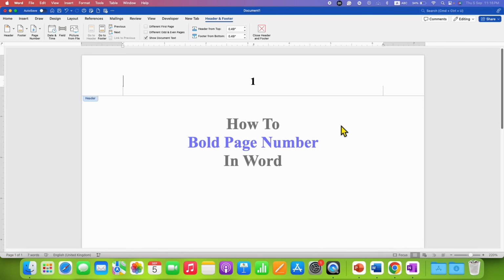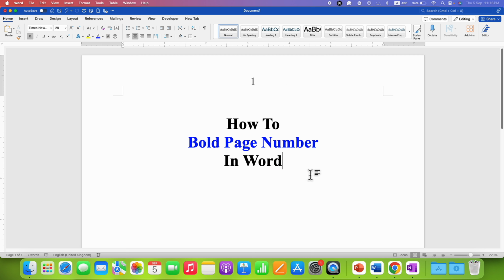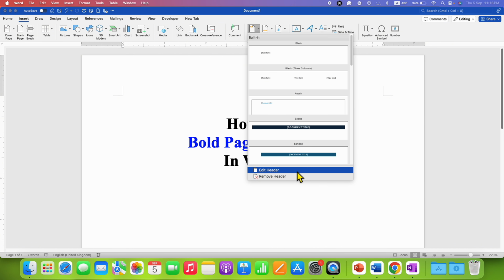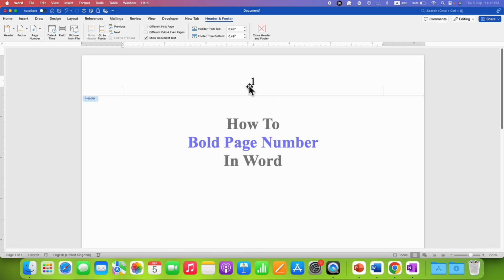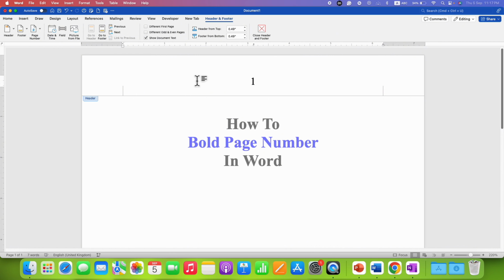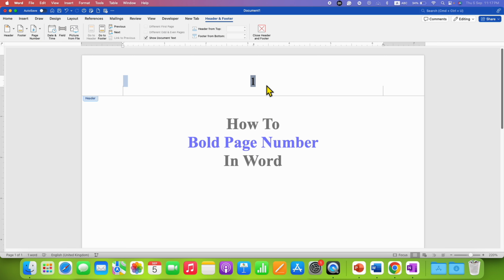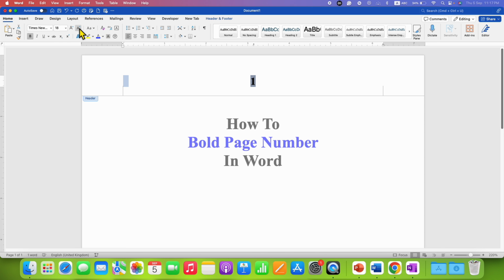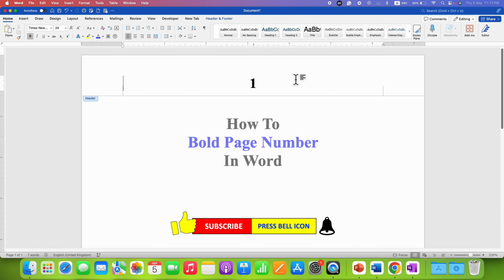How To Bold Page Number In Word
How To Bold Page Number In Word document header or footer in Microsoft Word is shown in the video